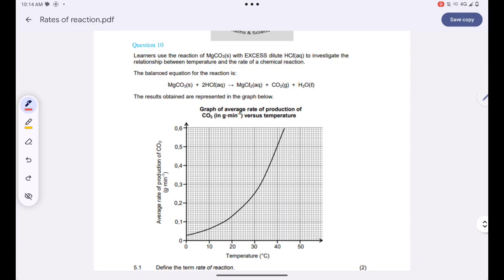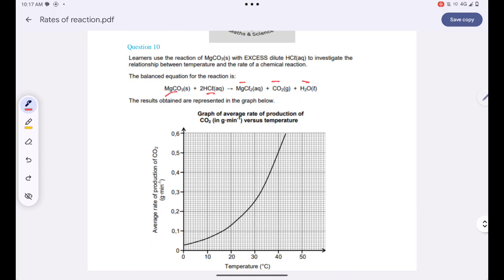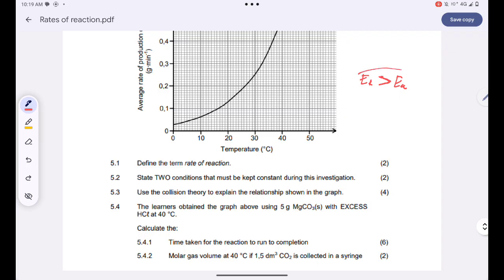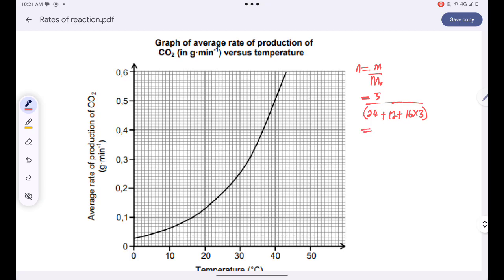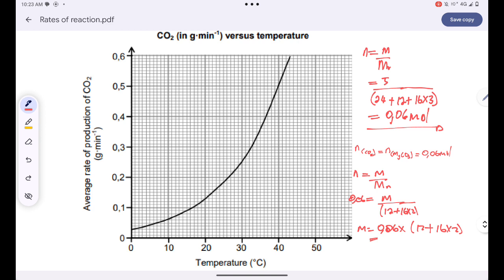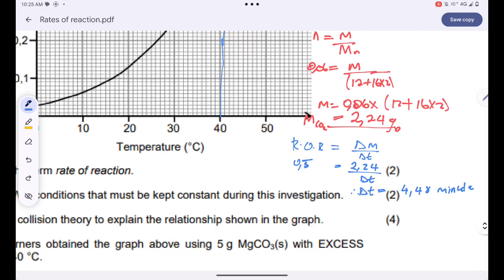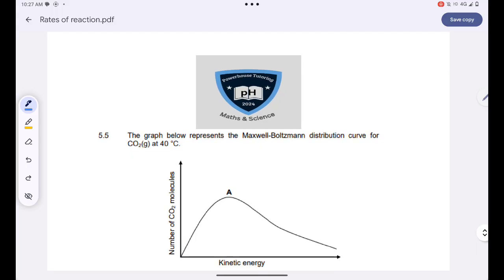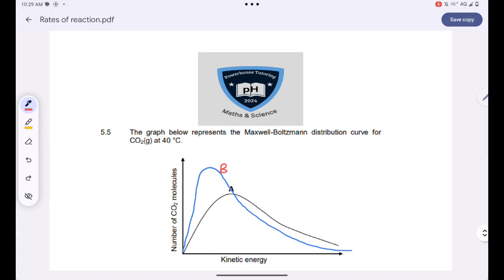GRADE 12 | CHEMISTRY | RATES OF REACTION | PAST EXAM QUESTION | QUESTION 10.